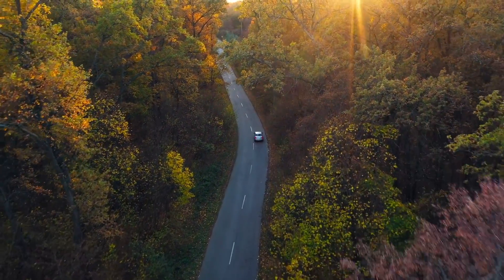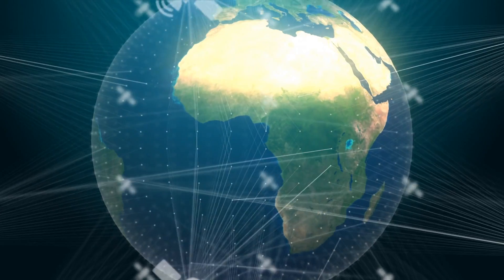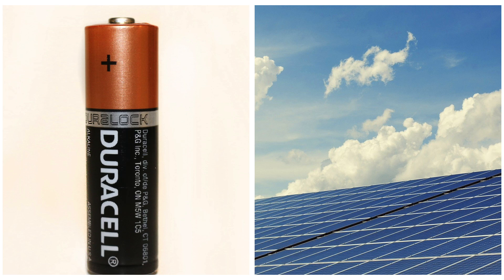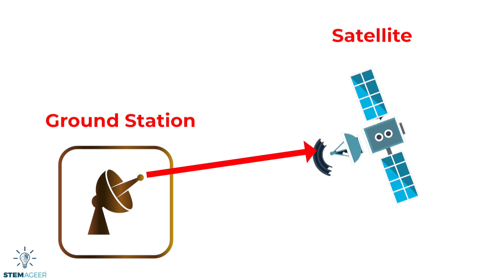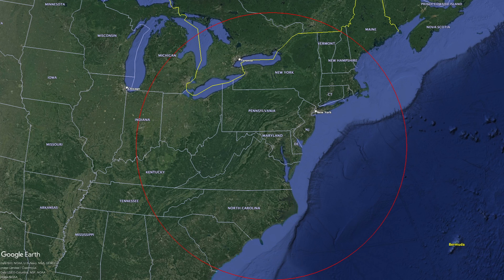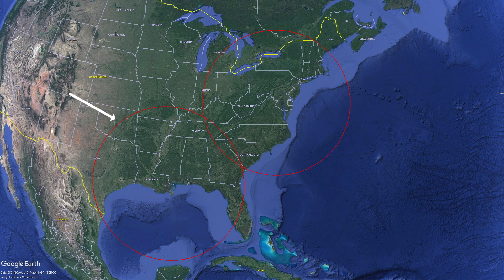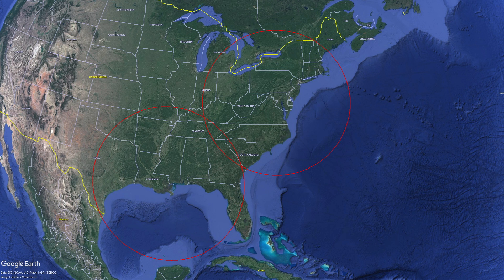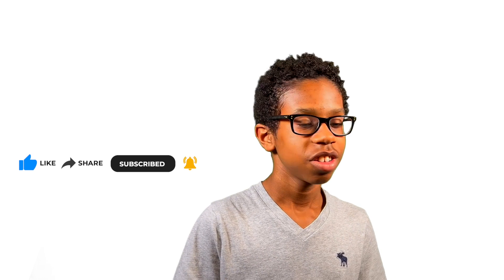How GPS Works - A Simple Explanation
GPS is an important part of our everyday lives. You’ve heard the term, but have you ever wondered what GPS is and how it works? Check out the latest STEMAGEER video to learn more!